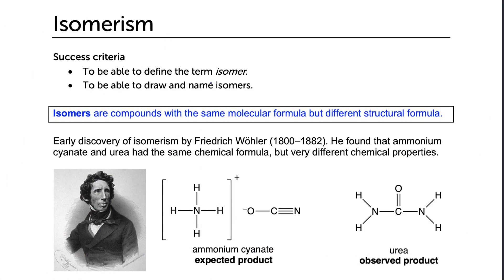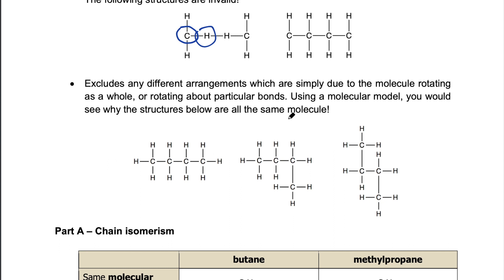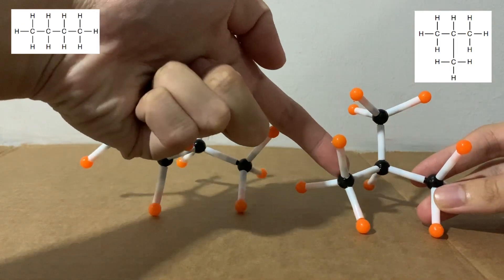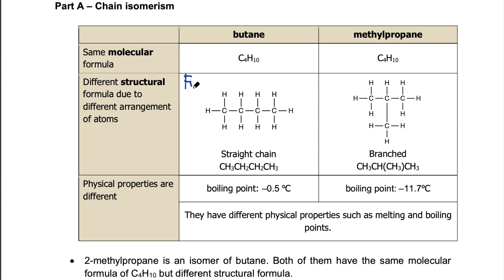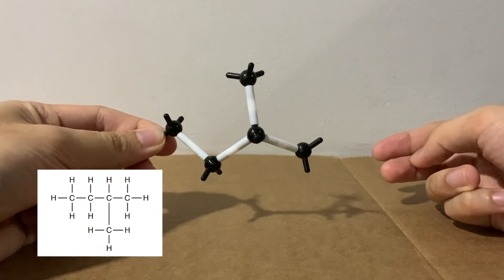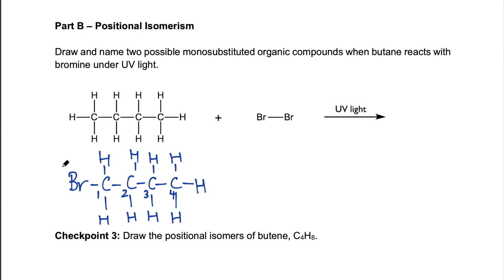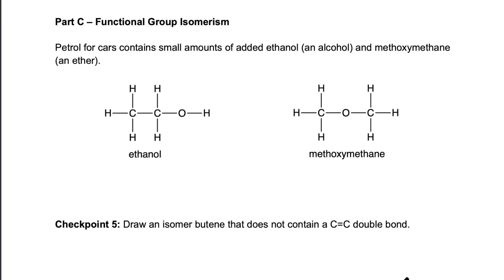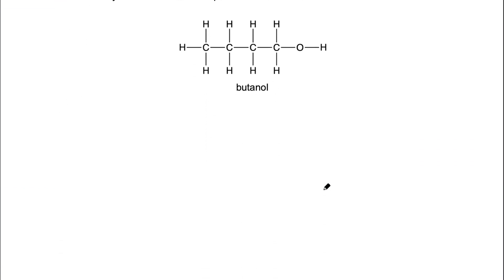Organic Chemistry | Isomers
Download the worksheet that accompanies this video!

At the end of this video you should be able to
• define the term isomer
• draw and name isomers

This video is created for students to carry out home-based learning in view of COVID-19.